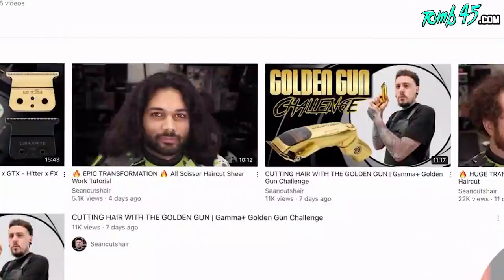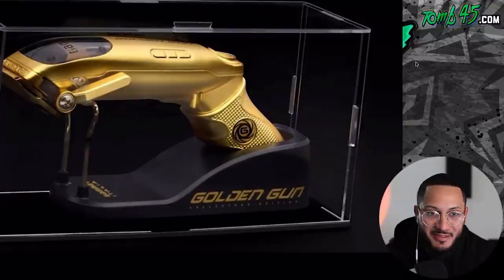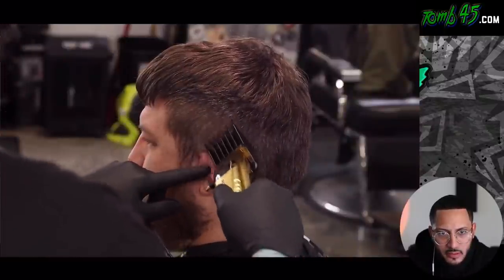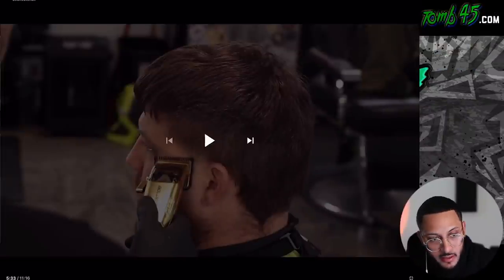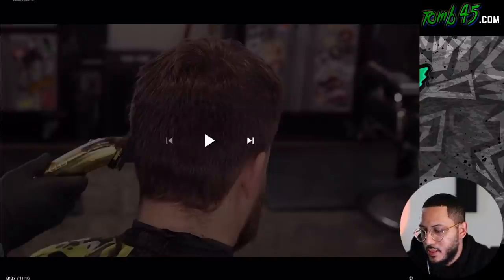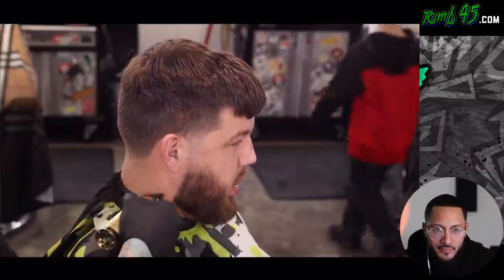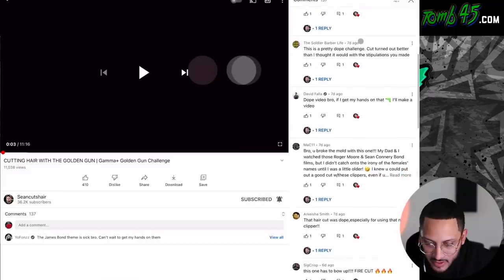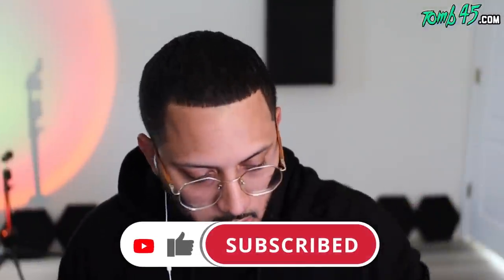Ok what is this contraption this barber is cutting with | gamma golden gun